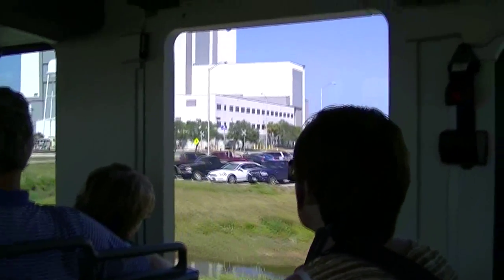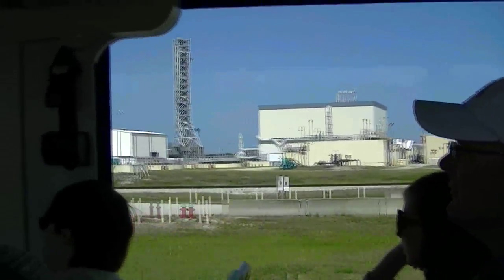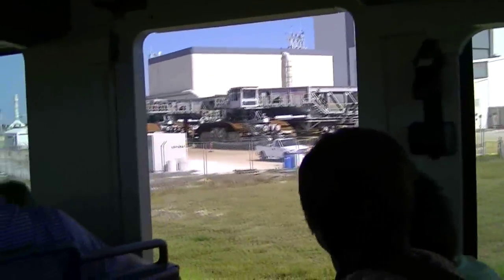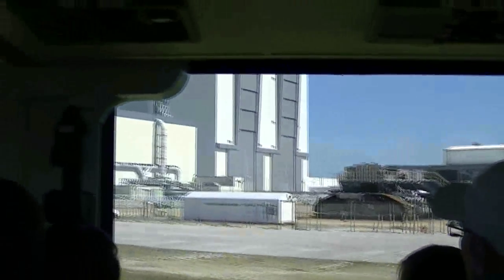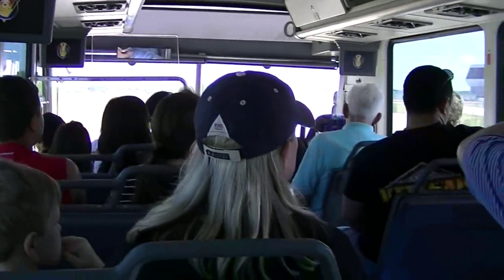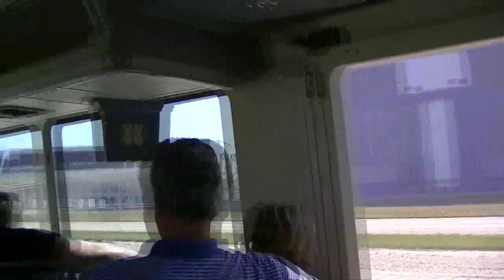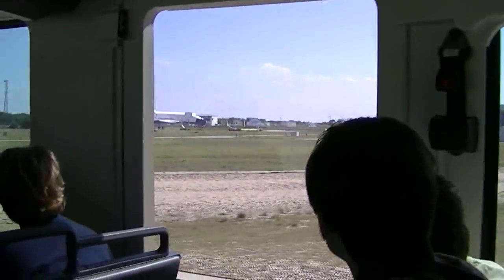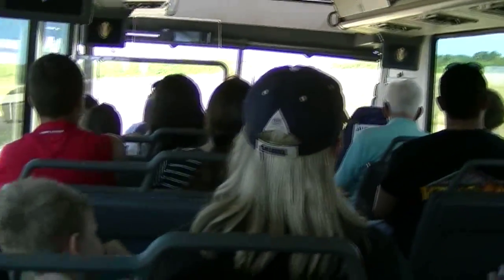Kennedy Space Center bus tour around the entire facility (HD)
This video shows the viewer what's it like to tour the Kennedy Space Center's other areas and facilities in April 2012.